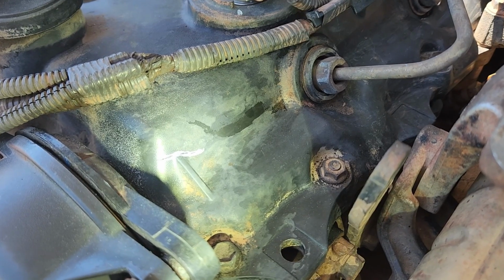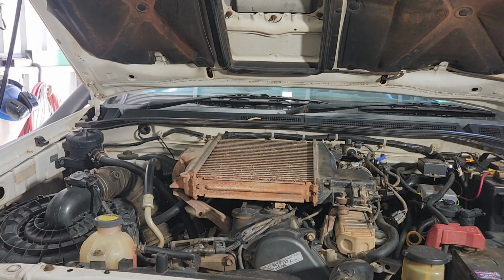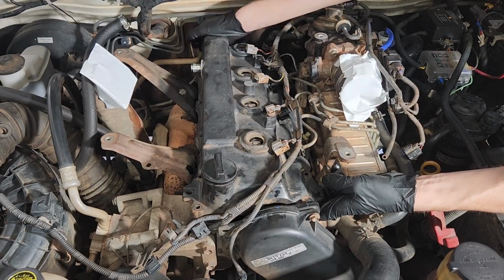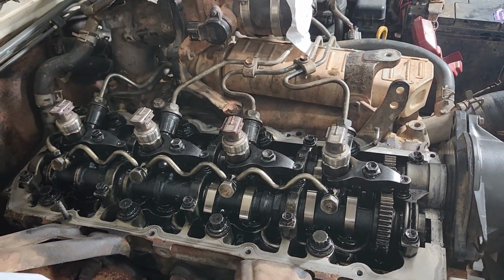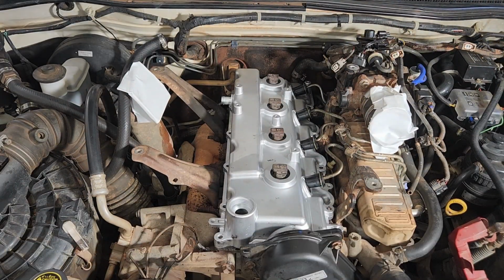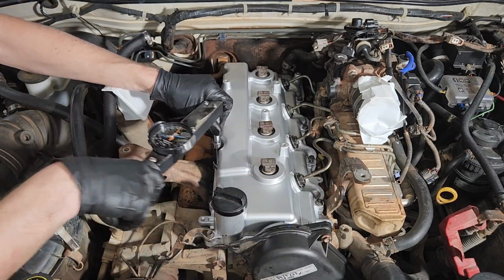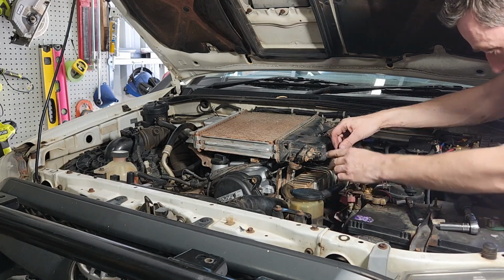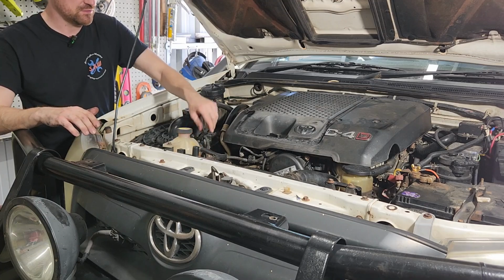Toyota Hilux/Vigo 1KD-FTV Rocker Cover Replacement Guide | Change Out That Cracked Valve Cover!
How I replaced this 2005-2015 N70 Kun26R Toyota Hilux/Vigo 3.0 D4D diesel 1KD-FTV Rocker cover.

*please read*
Be aware that common rail fuel pressure is extremely high, with the engine off there should be no pressure in the lines , never run the engine with the lines loose or off, once they are tight and all is assembled all that is required to start the engine is to prime the fuel filter with the priming pump and start the engine, it may stall, re prime it and it should be good from there.

I have modified the closed captions (CC) to include more information, please turn them on if it helps!

These plastic OEM covers eventually crack and leak.
Today, we fit an aluminum replacement.

Same for Prado/ Hiace / Fortuner

Step by step on how to replace it.

Toyota Hilux 1KD-FTV rocker / valve cover cracks: 00:00
Toyota Hilux 1KD-FTV engine cover removal: 01:30
Toyota Hilux 1KD-FTV intercooler removal 01:45
Toyota Hilux 1KD-FTV rocker / valve cover removal: 02:50
Toyota Hilux 1KD-FTV rocker / valve cover gasket replacement: 05:13
Toyota Hilux 1KD-FTV rocker / valve cover fitment: 07:48
Toyota Hilux 1KD-FTV injector line torque: (reuse 35NM):  10:00
Toyota Hilux 1KD-FTV rocker / valve cover torque (9NM): 10:35
Toyota Hilux 1KD-FTV intercooler fitment: 12:19